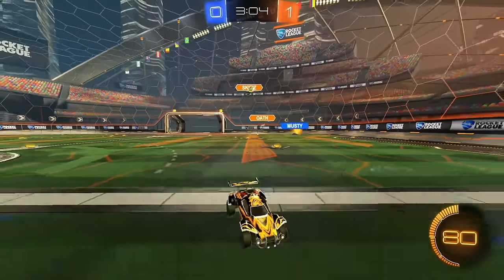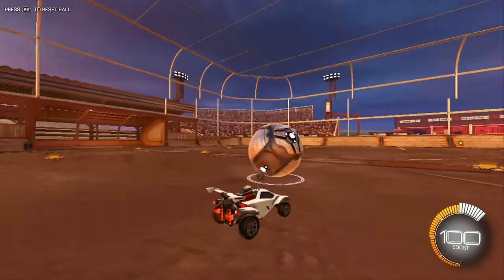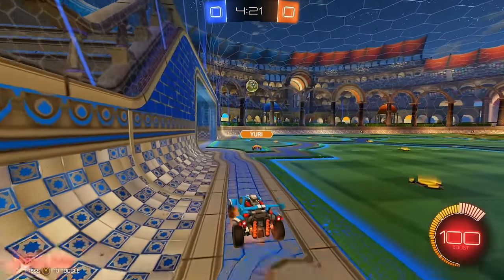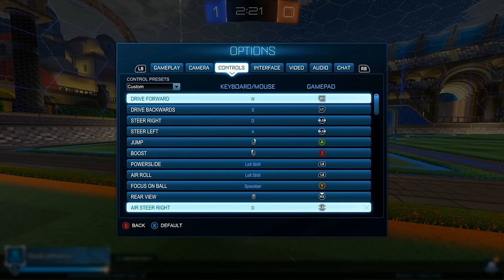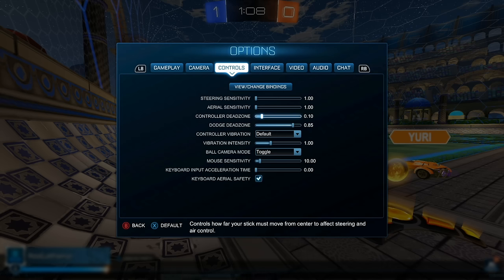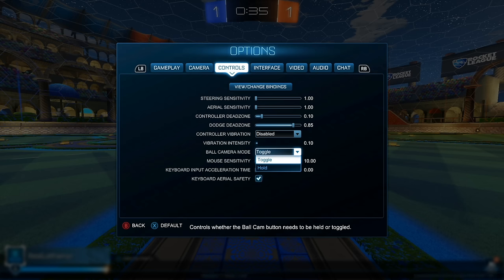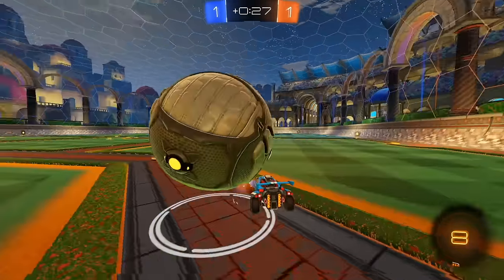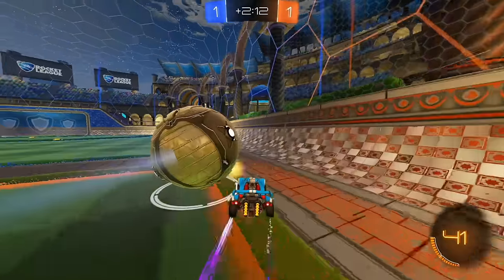PRO Settings Guide: Road to SUPERSONIC LEGEND Episode 1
Camera Settings:
FOV: 110
Distance: 270
Height: 110
Angle: -4
Stiffness: 1